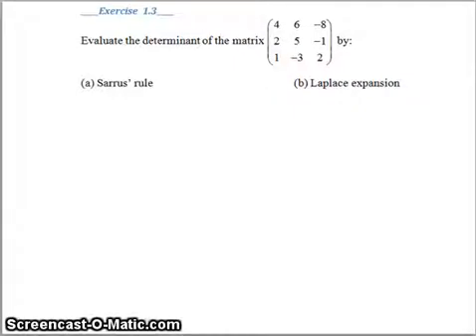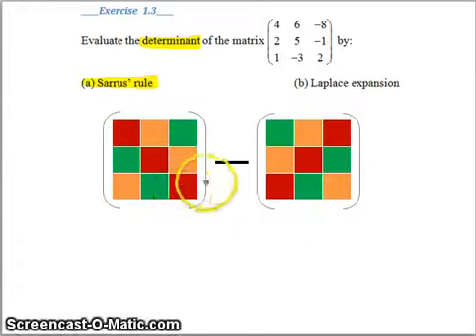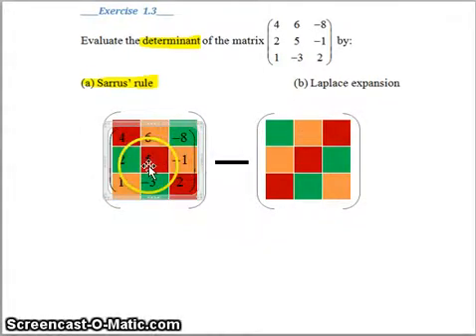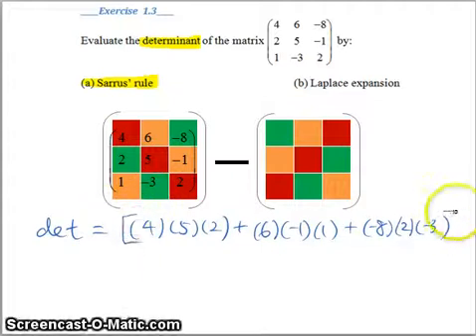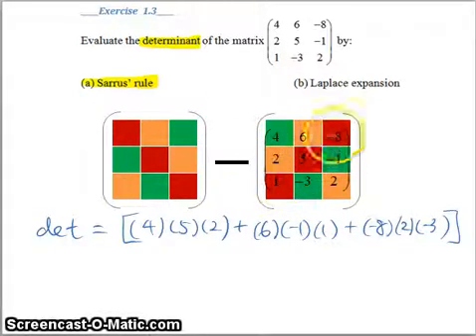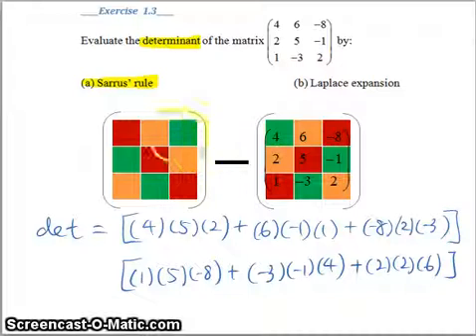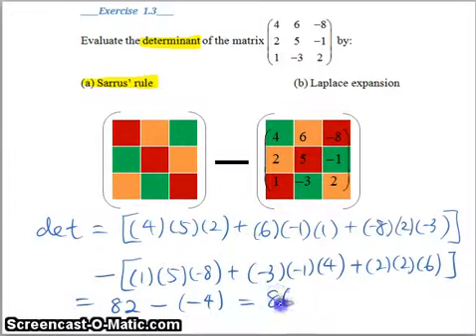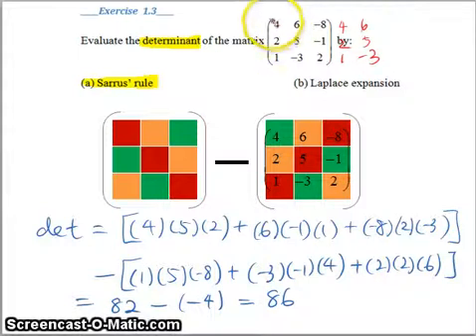Determinant by Sarrus Rule: an example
Demonstration of finding the determinant of 3-by-3 matrix using Sarrus Rule.